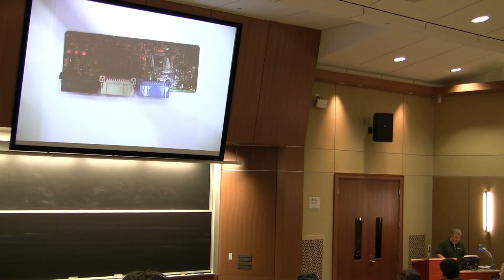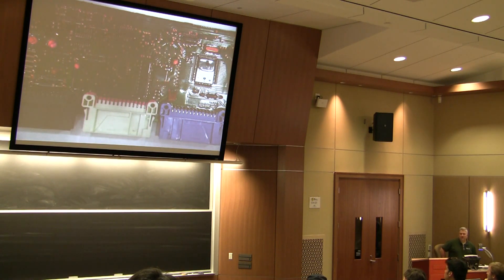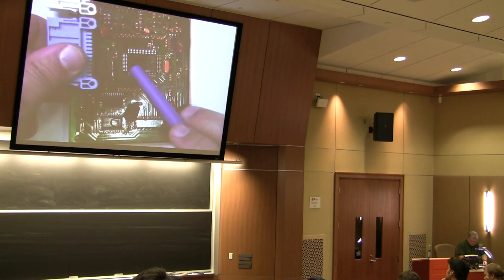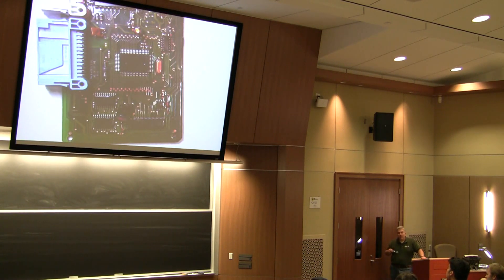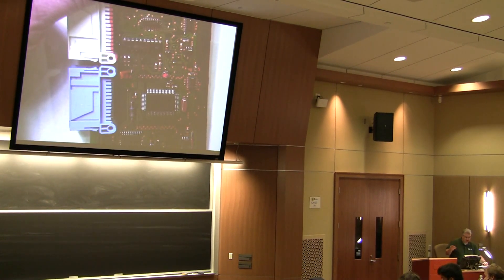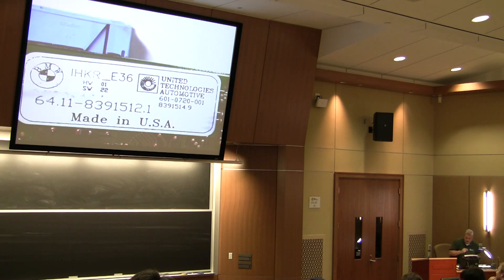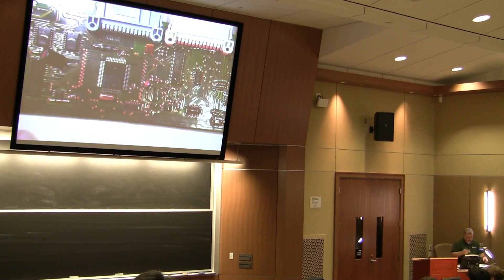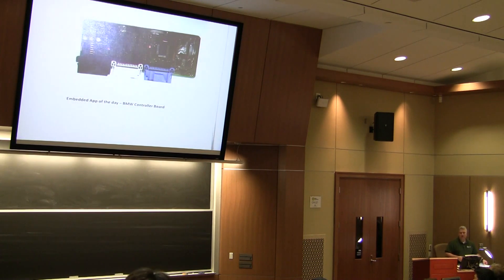Embedded Systems Application of the Day - #2 - BMW Controller Board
This is a series of investigations into embedded systems products, how they are designed, manufactured, and used.  Presented by James M. Conrad of UNC Charlotte.  Recorded 10/3/2012.  for more information.